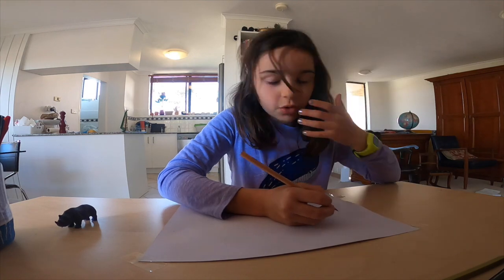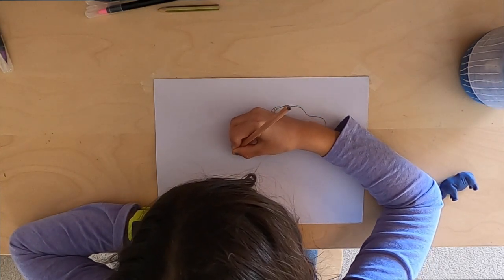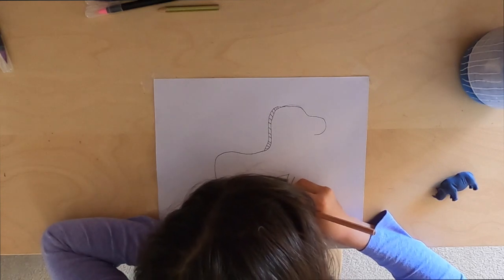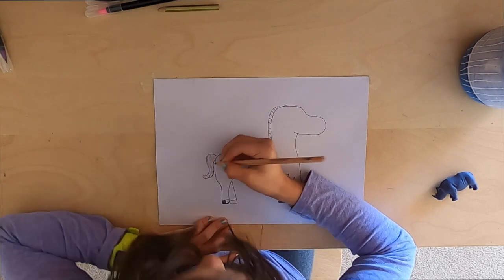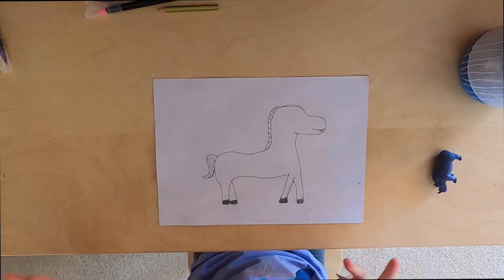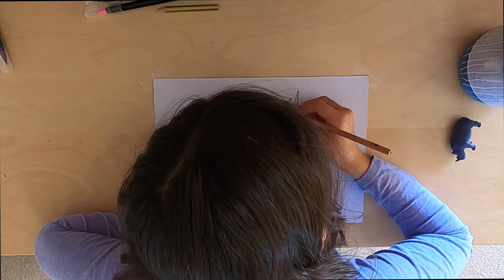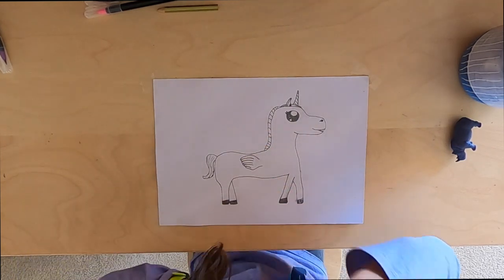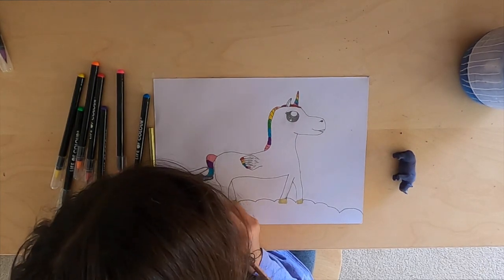learn how to draw a cute unicorn